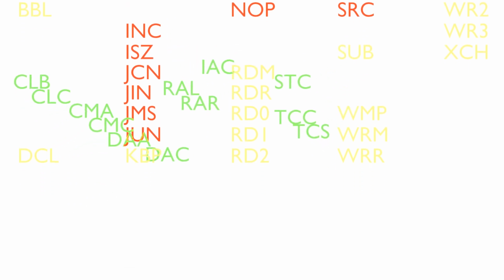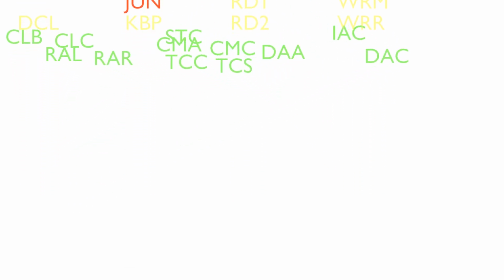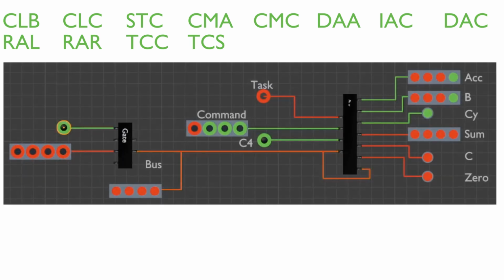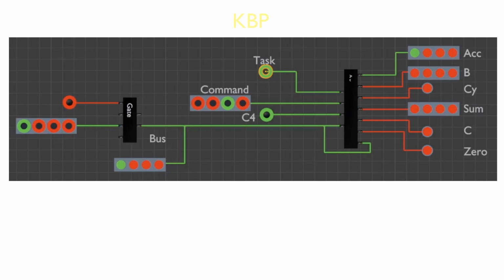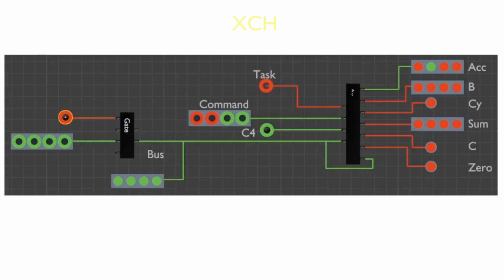Create a microprocessor in Blender - Part 31: ALU Operations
Part 31: ALU Operations